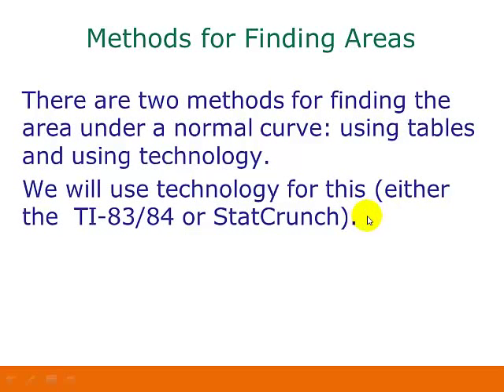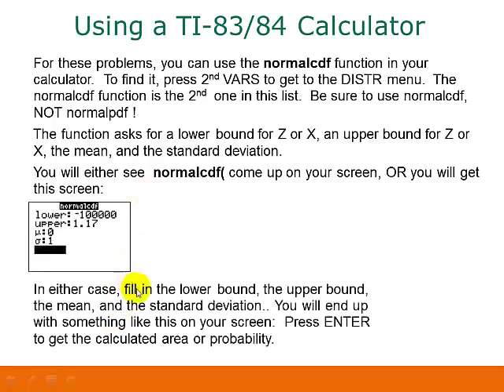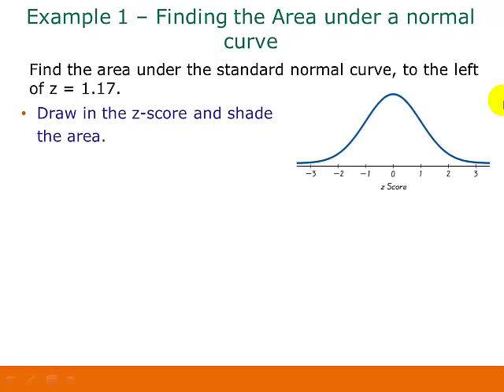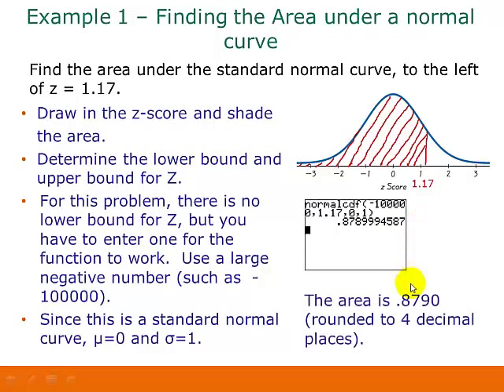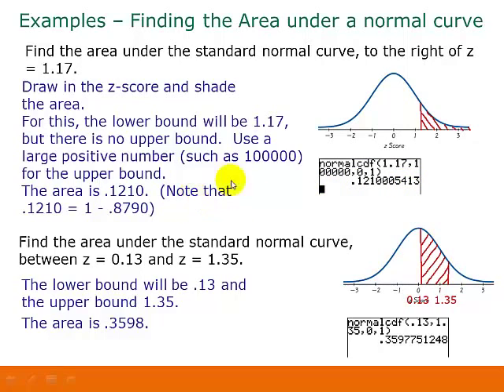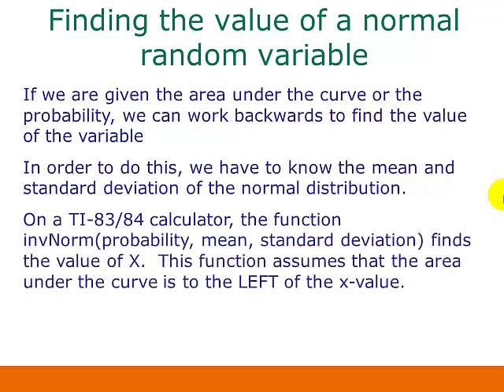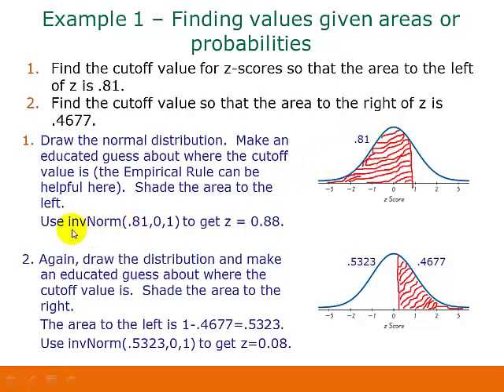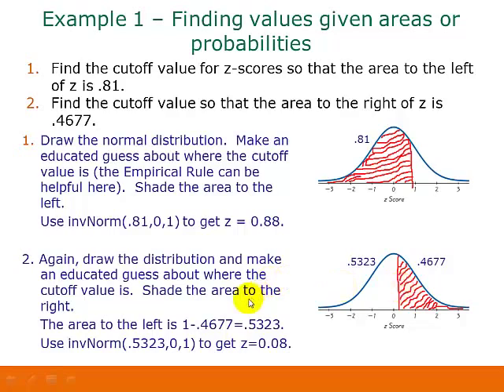Standard Normal Distributions using the TI-83/84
Finding areas/probabilities given z-scores; finding z-scores given areas/probabilities; using the normalcdf function and the invNorm function on the TI-83/84.